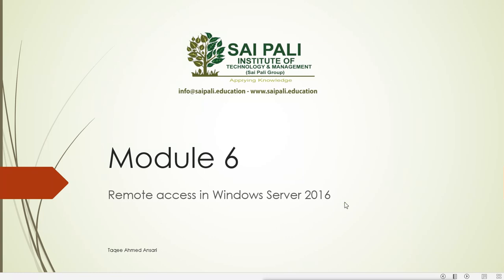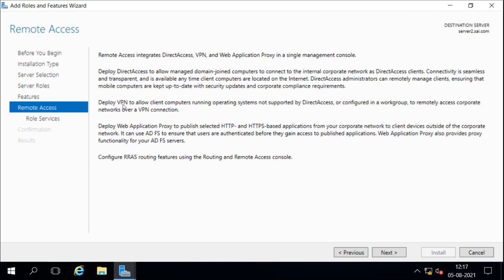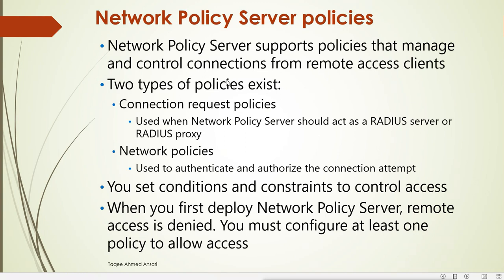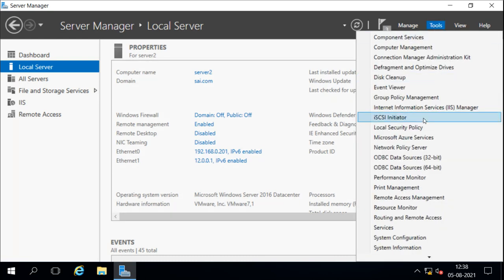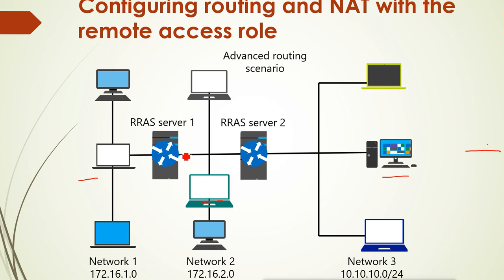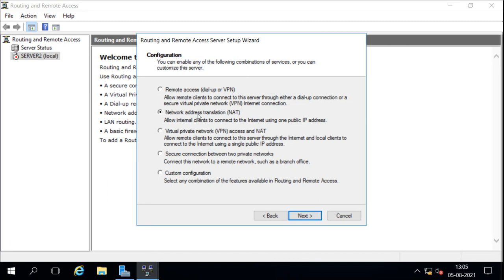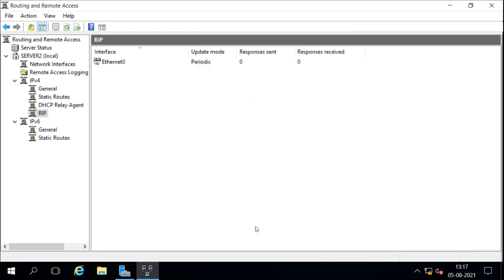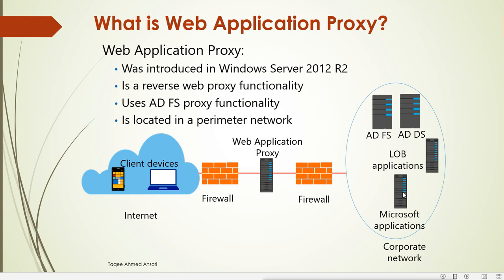Remote Access Services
This video is about managing and configuring LAN routing and NAT with windows server 2016 remote access services.